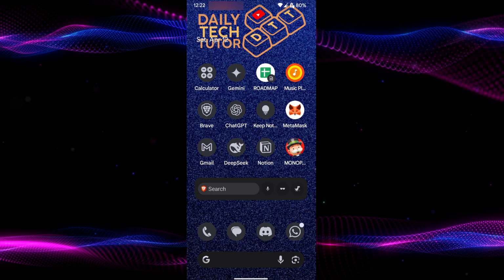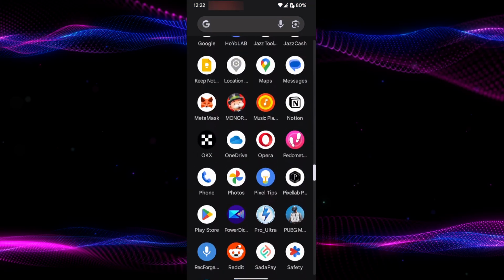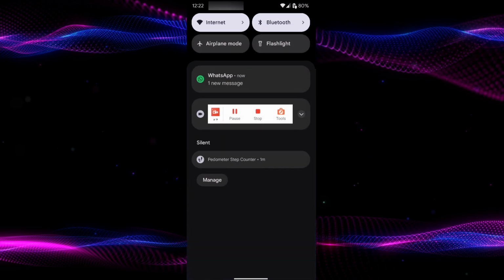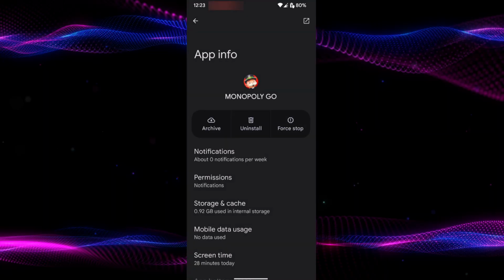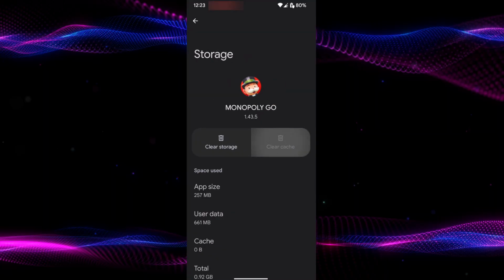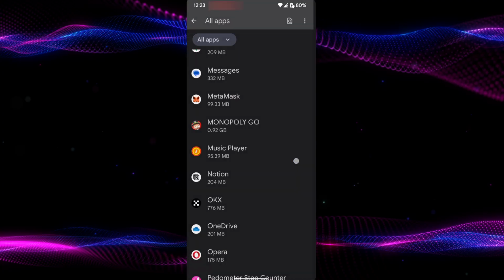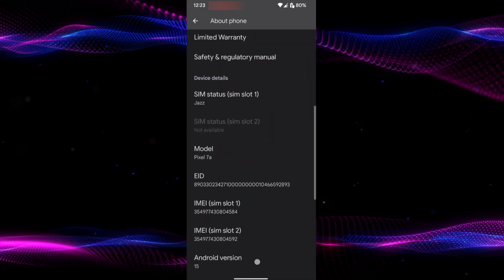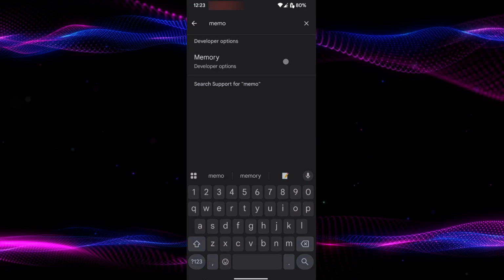How to Fix Monopoly GO! Crashing Issues on Startup | Full Guide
Is Monopoly GO! crashing every time you try to launch it? You're not alone, and the good news is—there's a fix! In this easy-to-follow tutorial, we’ll guide you through multiple proven solutions to stop Monopoly GO! from crashing on startup so you can get back to building your empire without a hitch.

This video is designed for all players—whether you’re on Android or iOS. We cover every possible cause, from outdated versions and device compatibility issues to cache overload and connection problems. Our step-by-step methods are simple, effective, and guaranteed to improve your gameplay experience.

Here’s what we’ll walk you through:

Checking device compatibility

Clearing cache and data (safely)

Updating the Monopoly GO! app

Managing background apps and memory

Reinstalling the app the right way

Ensuring your internet connection is stable

Whether the crash happens instantly or during the loading screen, these solutions will help restore functionality so you can dive back into the game, collect rewards, and keep the competition going strong.

We believe every gamer deserves a smooth experience—no more interruptions, just pure Monopoly fun. So if your app keeps crashing, don’t stress—watch this guide and get it fixed today!

Press play now and let’s fix your Monopoly GO! crashing issue in minutes. Your virtual real estate journey awaits—no delays, no errors, just smooth gameplay!